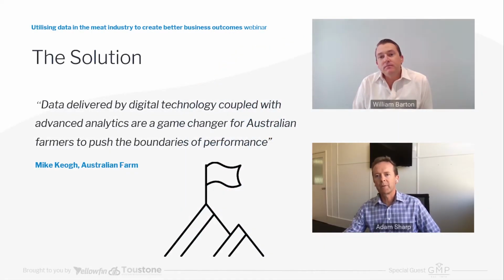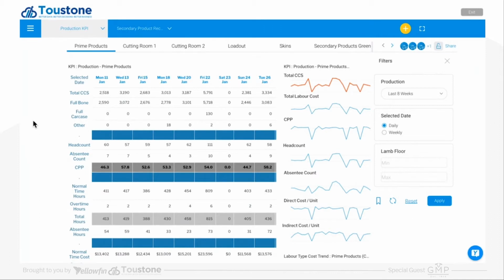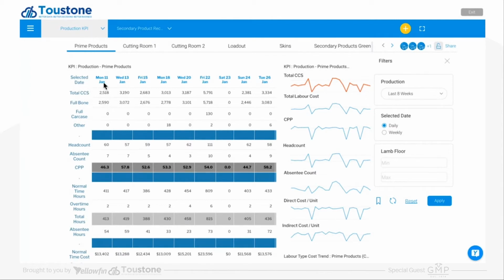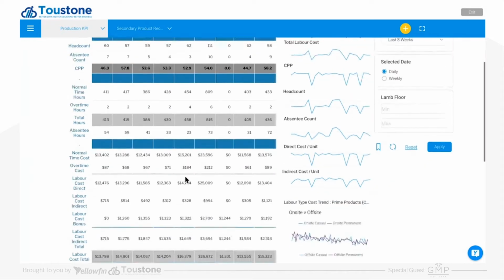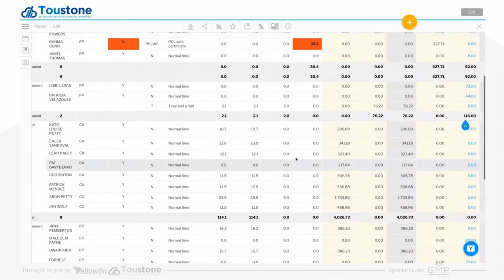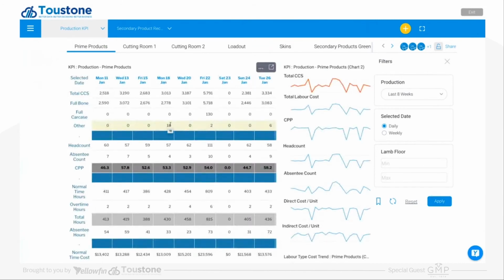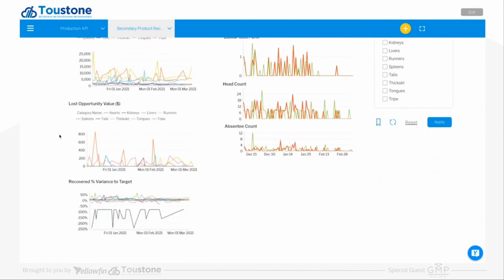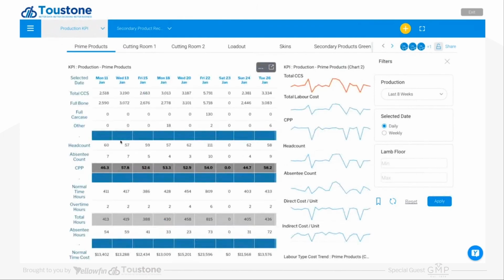Agri Decision Intelligence Solution Demo ~ Toustone Webinar ft. Will Barton (GMP)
Adam Sharp (Co-founder and Service Delivery Director of Toustone) takes us through an Agri DI Solution Demo based on the solution given to Gundagai Meat Processors. This is a fully automated and integrated solution containing the following:
      -   Production Systems
      -   Time and Attendance Systems
      -   Payroll Systems
      -   Finance Systems

This is in order to produce an automated daily KPIs series of reports and dashboards.

"Absenteeism is a massive driver of inefficiency, therefore it must be track and managed to reduce costs". ~ Adam Sharp

Note: All the data seen in this demo is completely fictitious of GMPs dashboard. This is an example of a dashboard that is aligned with the KPIs of the processing organisation, this platform's layout and visualisations are entirely customisable to the intended user.

Webinar - Utilising data in the meat industry to create better business outcomes!

Speakers
Adam Sharp is the Co-founder and Service Delivery Director of Toustone. Adam is highly experienced in the delivery of DI and has developed a sophisticated knowledge of how the meat industry can increase productivity with the utilisation of data.

Will Barton is CEO of Gundagai Meat Processing. He is a knowledgeable business leader that has successfully implemented an expansion project that enabled GMP to increase production capacity by 70%, creating 76 new full-time jobs.

Story
With over 100 years’ experience spanning three generations, Gundagai Meat Processors (GMP) have evolved into a market leader in the meat processing industry. Together with Toustone, leading DecisionIntelligence experts in Agriculture, they have implemented a productivity solution that has revolutionised the GMP business and changed how the meat processing industry views data and analytics.

Want to know more about our speakers? Follow them on LinkedIn